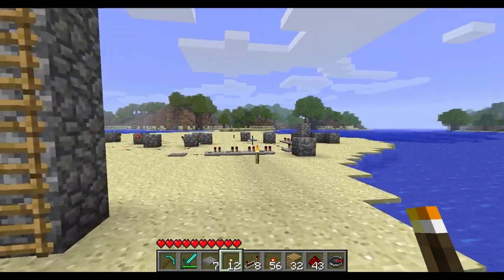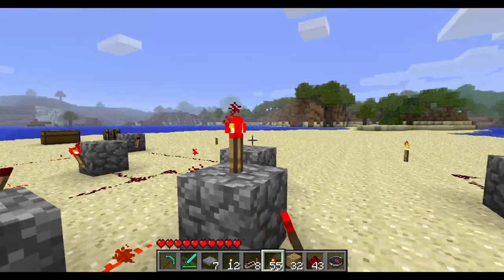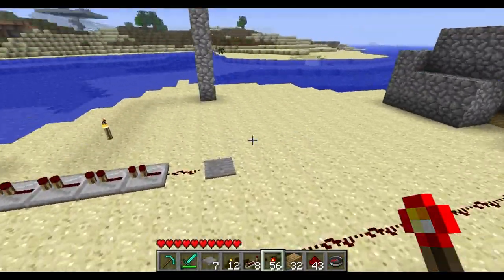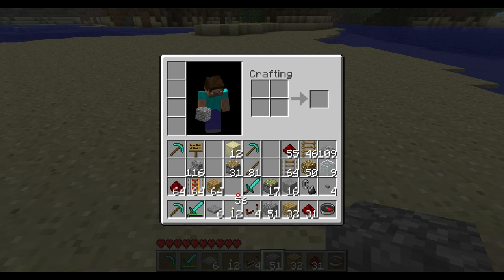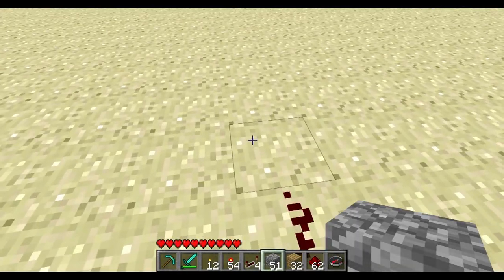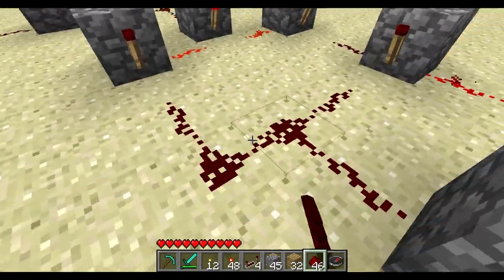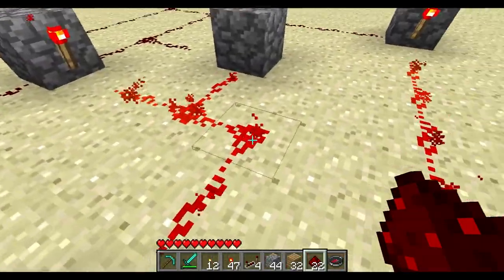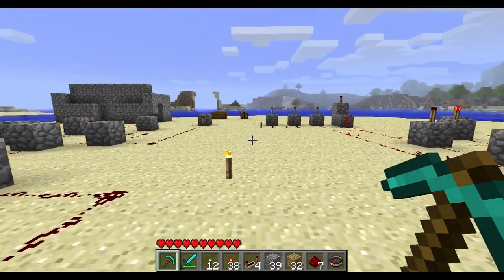One button On/Off with Redstone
I'll show you how to power a circuit on until a button is pressed, and using the same buttom, how to power it off. In other words, press the button once, turns cirtuit on, press it again & it turns it off.